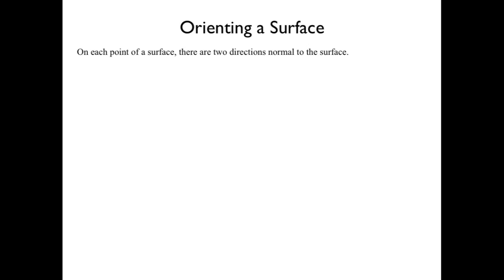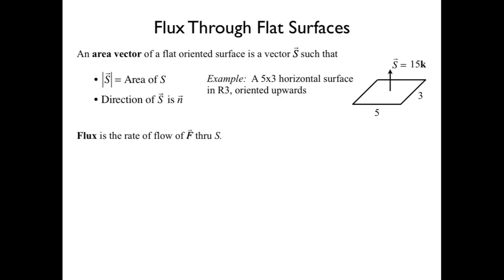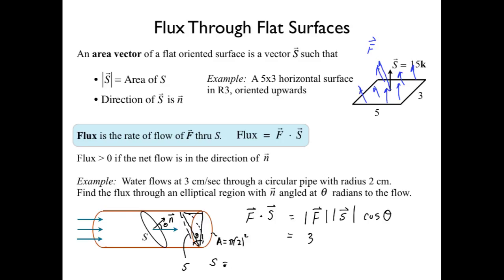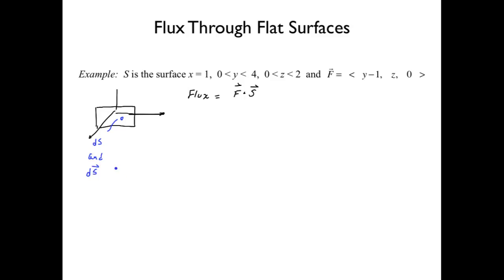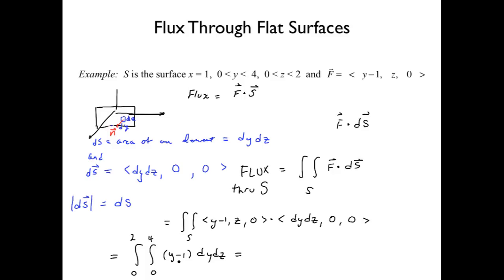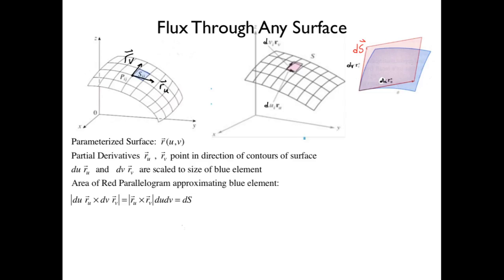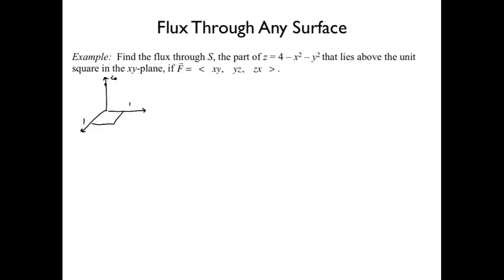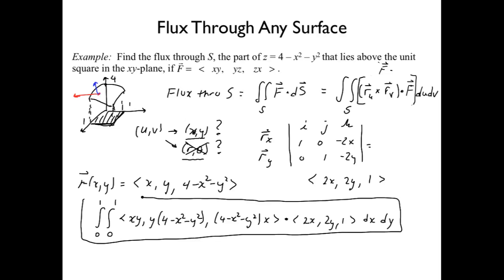MAT 272 Mon Apr 16: Flux